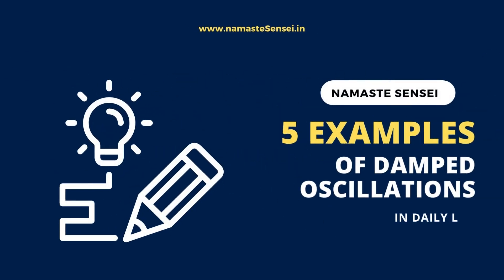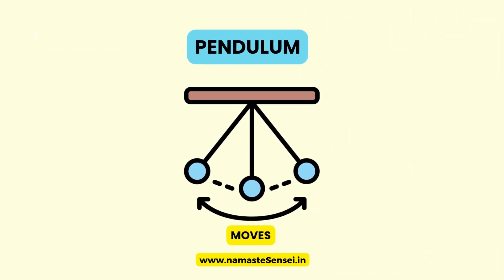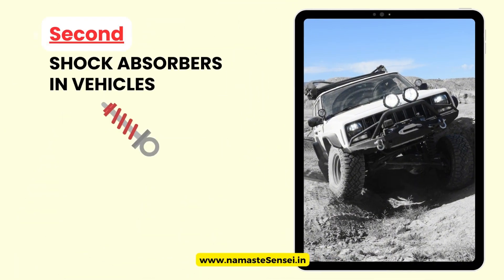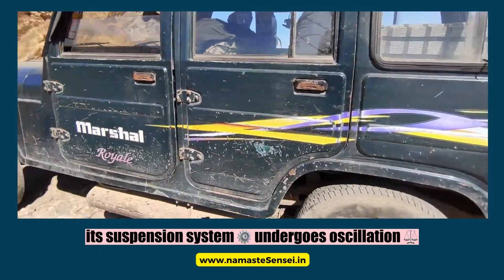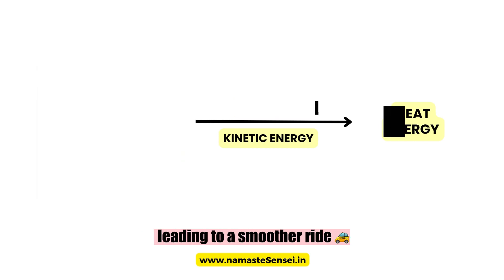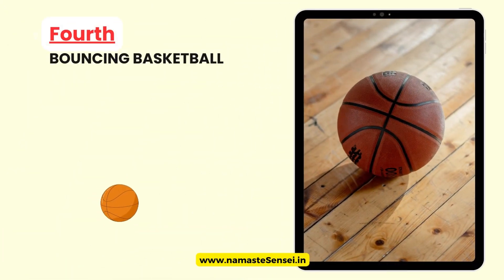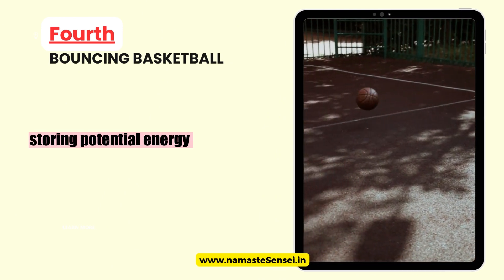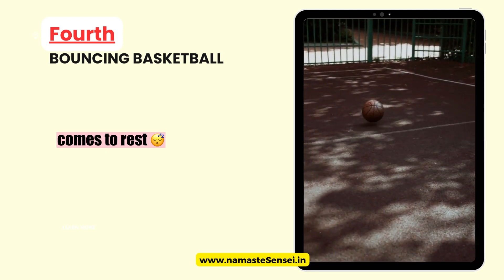5 Real Life Examples Of Damped Oscillation ⚖️ In Physics 🚀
We often encounter damped oscillations in everyday life without recognizing them. Damped oscillation is a phenomenon where the amplitude of a wave or oscillation gradually decreases with time. Examples of damped oscillation can be seen in a variety of contexts, from physics to engineering.

Damped Oscillation Definition:
Damped oscillation refers to the behavior of a vibrating or oscillating system where the amplitude of the oscillations decreases over time due to the presence of damping forces or resistive forces.

Topics Covered In This Video:
00:00 Five Examples Of Damped Oscillation In Daily Life
00:03 First, Swinging Pendulum ⚖️
00:27 Second, Shock Absorbers
00:52 Third, Bungee Jumping
01:10 Fourth, Bouncing Basketball 🏀
01:32 Rocking Horse 🎠